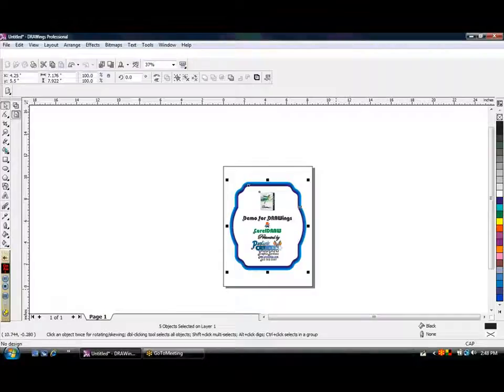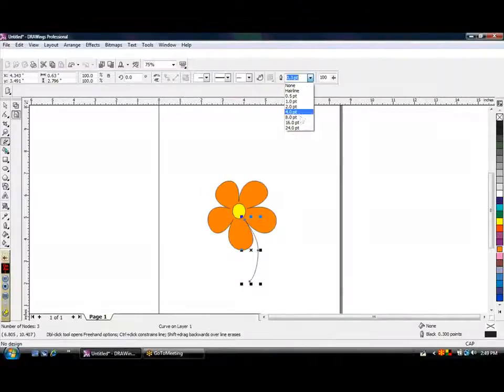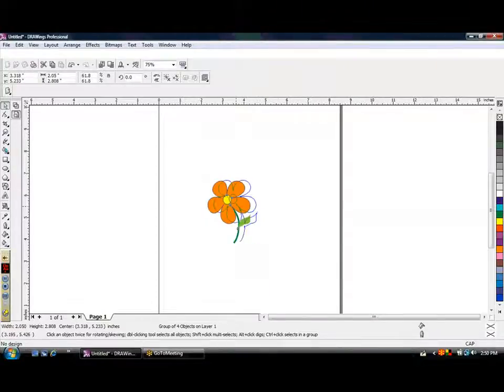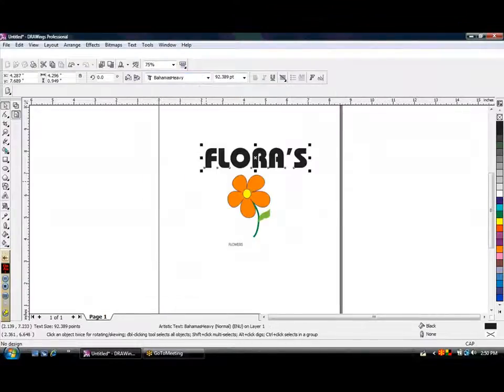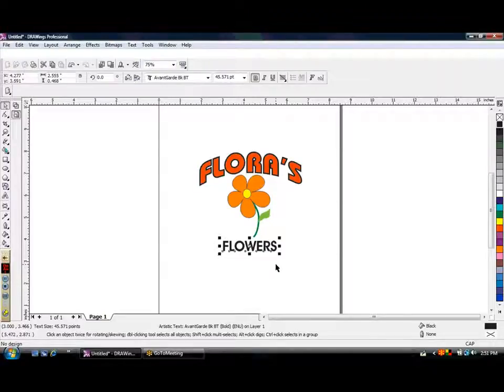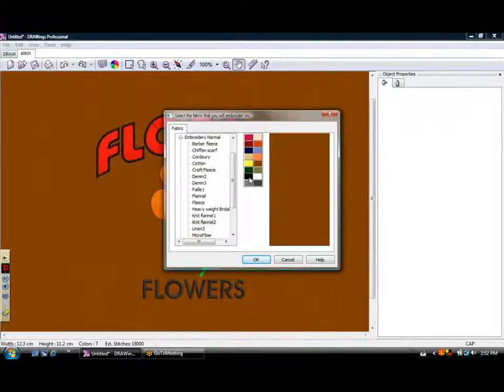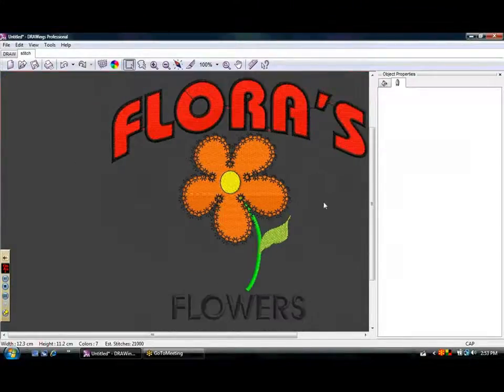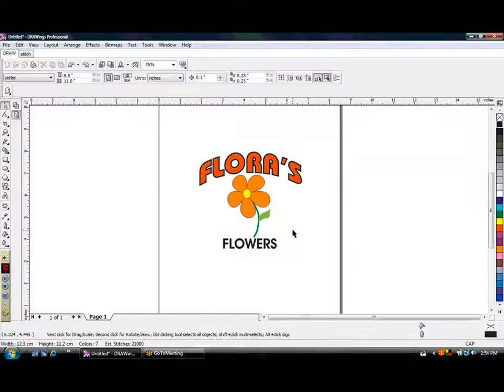CorelDRAW and DRAWings Demo Video from Prolink Graphic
CorelDRAW and DRAWings Demo video from Prolink Graphic & Technical Services, the producers of our ProLink Corel Training videos.

The GETTING STARTED CD is basic level training to include setting up proper defaults to lessen problem areas & speed up your computer and help you decrease your design time. Included in the 3 CD collection, the part number at conde.com is CD08.

The QUICK START CD teaches you mid level education on the tools available as well as showing you examples of how to use them.  It further instructs you on many of the tools that are little used but are very powerful in creating or enhancing your graphics.  Any shirt, cup, or sign can sell but to have them really move off the shelf is going to take attractive graphics.  Most people do custom graphics, but to be able to enhance those graphics so other people will take note and ask your customer where they got it, you need to see this CD. The part number at conde.com is CD06.

The HOW TO DESIGN CD is where we really use the tools you've just learned in the previous 2 CDs.  We show you how to put designs together and how to use more of the power of CorelDRAW and PhotoPaint.  We show you how to contruct the designs and use the tools in ways to make your graphics quick and easy. The part number at conde.com is CD07.

Overall, these three CDs will help you learn CorelDRAW, get you up and running quickly in order to start making profit, and help you to enhance your graphics to give them attention getting effects.

Graphic programs are essential to the imaged products industry and working with tools like Corel make the work easier and fun! Contact conde.com or call for information about working with personalized and imaged products created by dye sublimation and heat transfer applications. Check out our videos that show how and showcase all the products you can make on condeTV.com. Available at conde.com